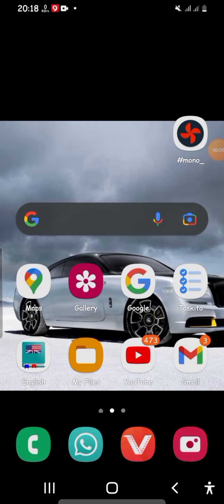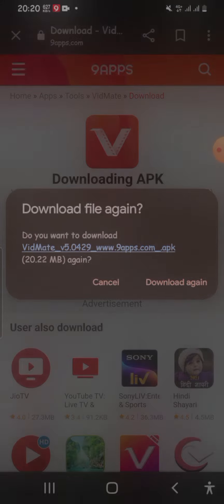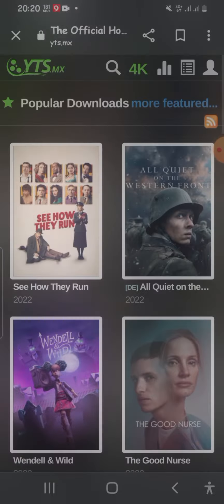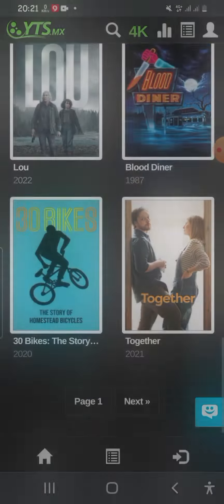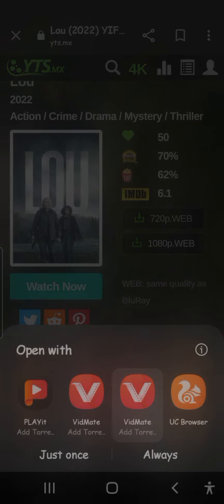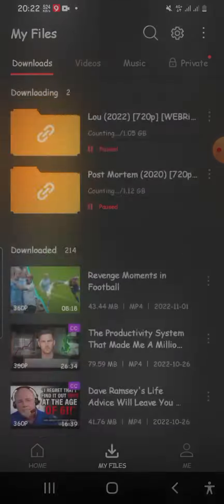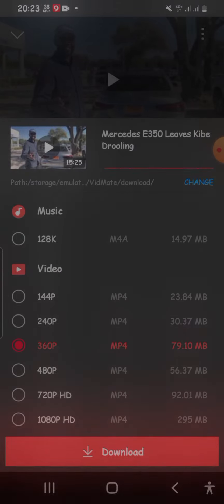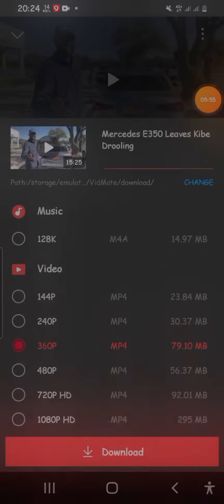All about vidmate to download YouTube videos and Movies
Here I show you how to download Vidmate and use it for downloading movies and YouTube  videos